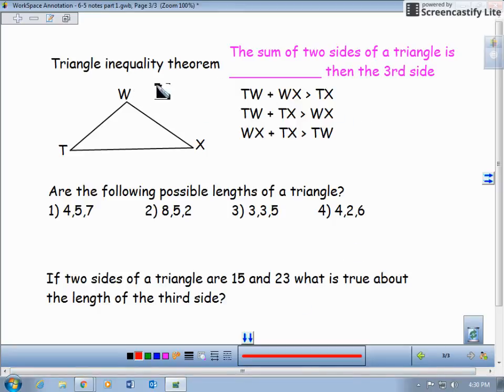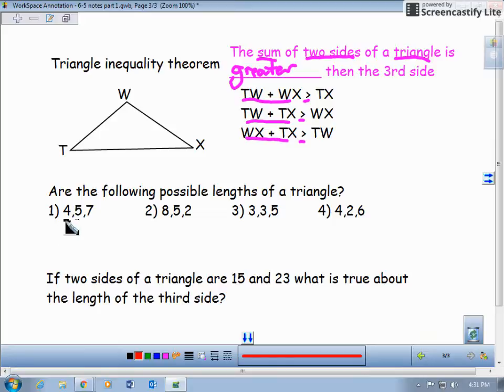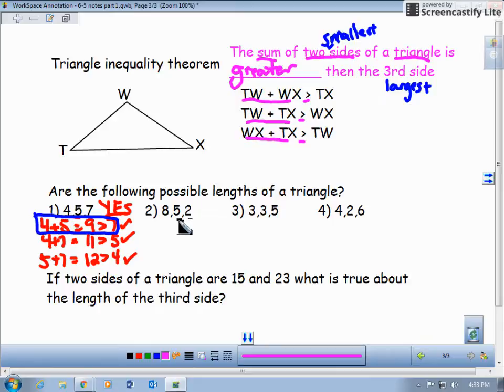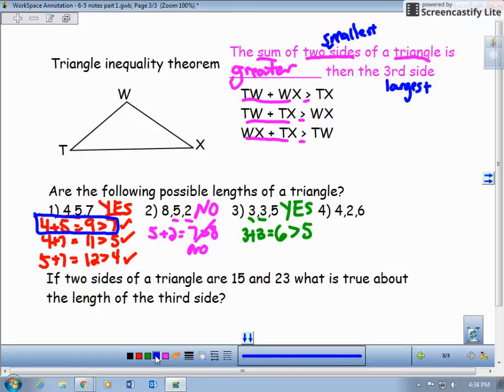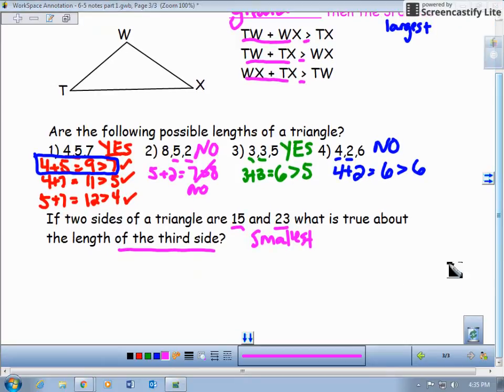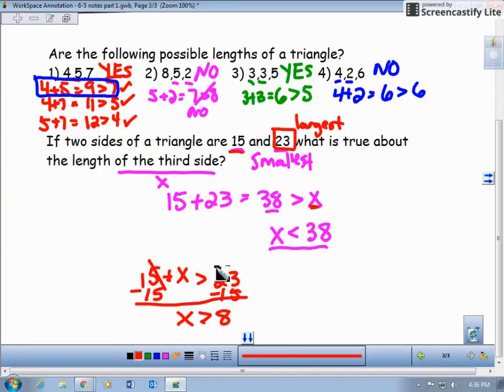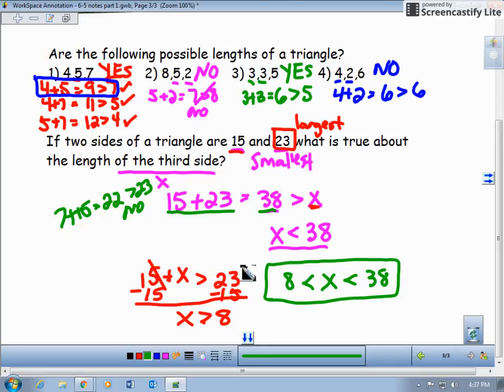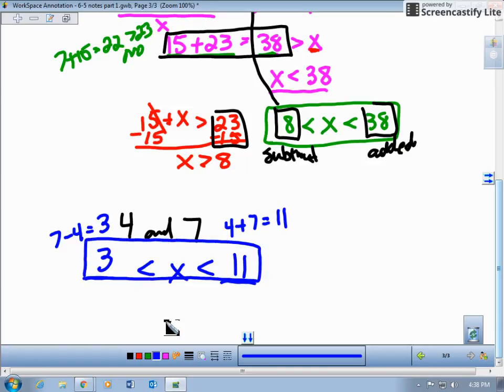Inequalities in OneTriangle part 2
Inequalities in a triangle